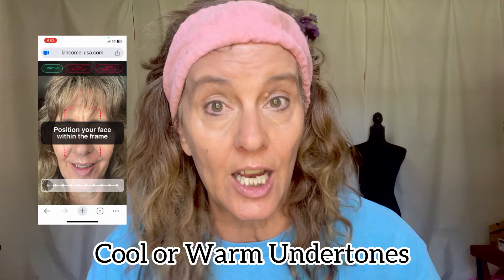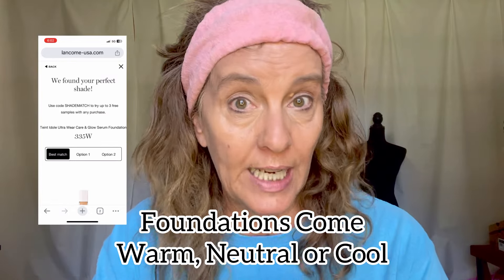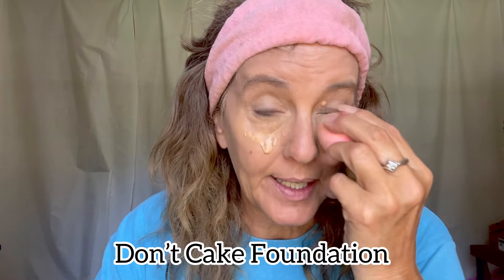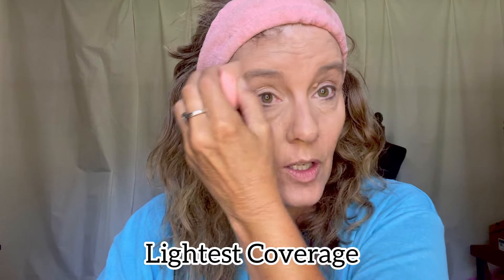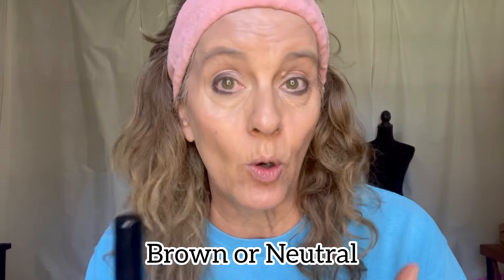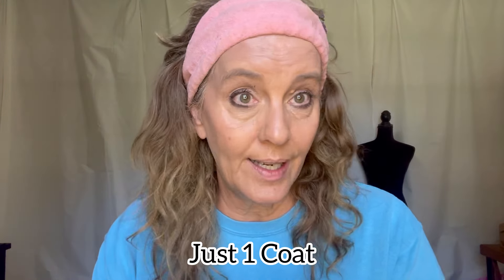How To NATURAL MAKEUP TUTORIAL in UNDER 10 MINUTES- Skin Tone, Texture Fixes, and Makeup Techniques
IN THIS VIDEO: Quick NATURAL MAKEUP TUTORIAL in UNDER 10 MINUTES- Skin Tone, Texture Fixes, and Makeup Techniques

In this VIDEO  you'll discover simple techniques to enhance your natural beauty with minimal makeup. Whether you're a makeup novice or a seasoned pro, these easy-to-follow tips will help you achieve a fresh, radiant look that highlights your unique features. Embrace your natural glow and step out with confidence using these subtle yet stunning makeup strategies. Let's get started on your journey to effortless beauty!

Welcome to Kim’s Beauty Bizz, I’m a retired LANCOME BEAUTY ADVISOR, COSMETOLOGIST, and DIGITAL PRODUCT CREATOR, with 30 years of EXPERIENCE in BEAUTY INDUSTRY!

I share INSIDER SECRETS from behind the COSMETICS COUNTER, no other BEAUTY ADVISOR or CONSULTANT will share with you! Personalized Skin Care Routines, Amazing Luxury Products, and Helpful Tips, and Info!

Have the most amazing SKIN! Look 10 Years Younger! Radiant Complexion! It’s just a “CLICK AWAY” @ Kimsbeautybizz.com

I have a bunch of HELPFUL FREEBIES, on the WEBSITE- JUST FOR YOU!

    • LANCOME'S BEST SKIN CARE PRODUCTS SER...

   • LANCOME'S BEST MAKEUP PRODUCTS SERIES...

SEPHORA FOUNDATION SHADE FINDER

MICRODERMABRASION SCRUB TOOL

DERMAPLANING TOOL

LANCOME HYPNOSE DRAMA EYE PALETTE